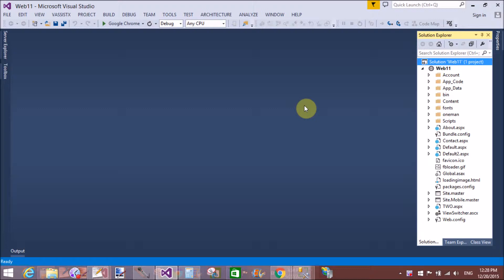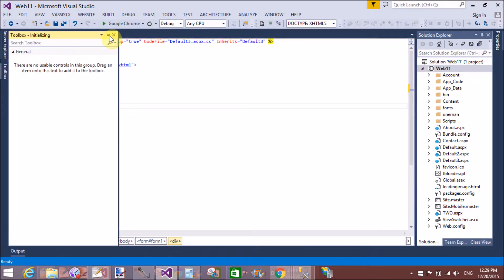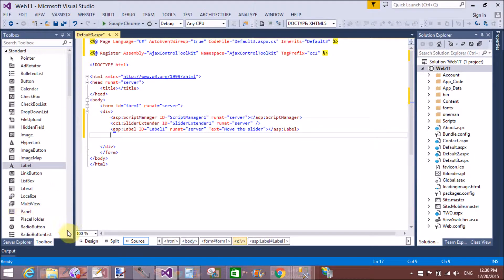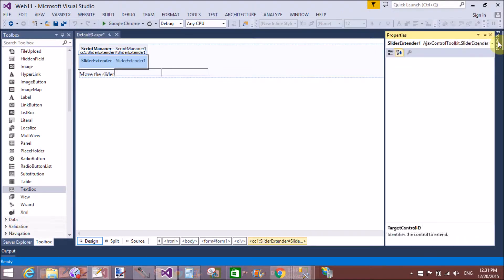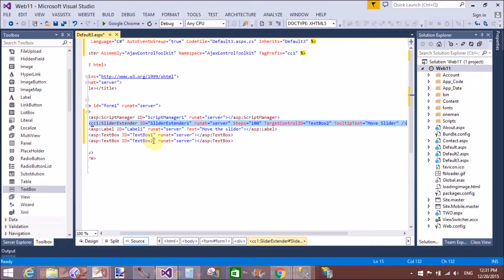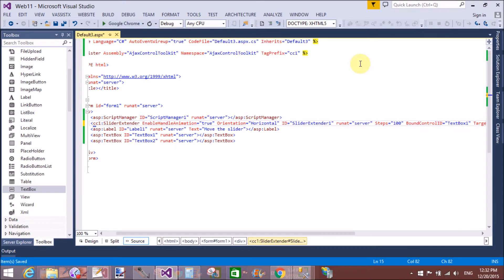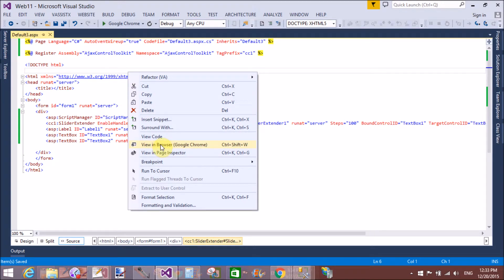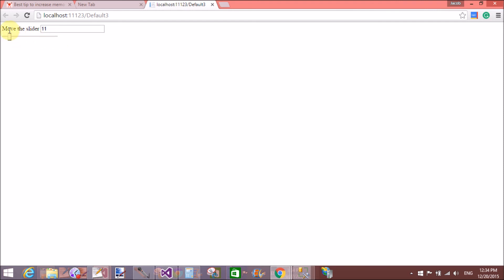AJAX SliderExtender Example in ASP.NET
In this ASP.NET VIDEO Tutorial we will learn:
--How to use SliderExtender control of ajax in ASP.NET
--Example of Silder control in ASP.NET
--SliderExtender control in AJAX
--Minimum and maximum property of SliderExtender
--TargetControlID property of SliderExtender
--BoundedControlID property of SliderExtender
--Steps Property of Slider